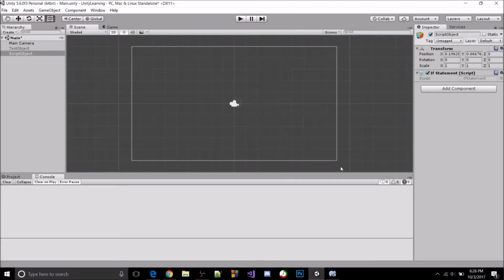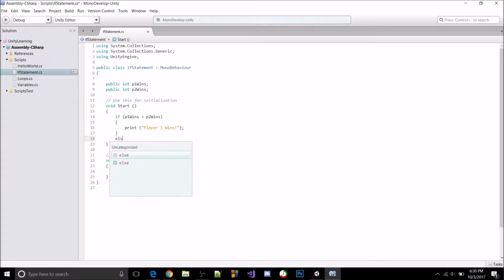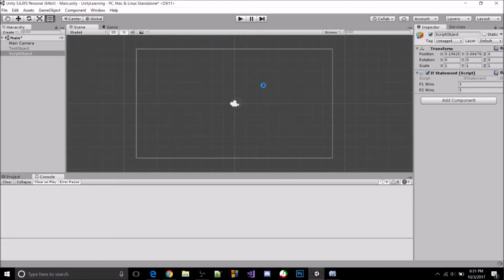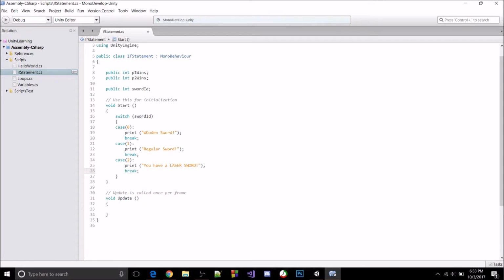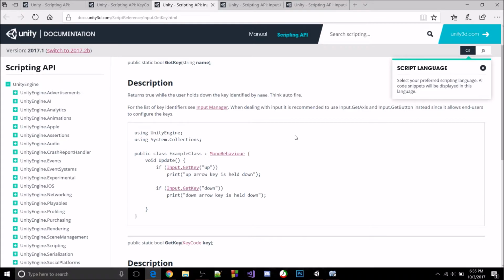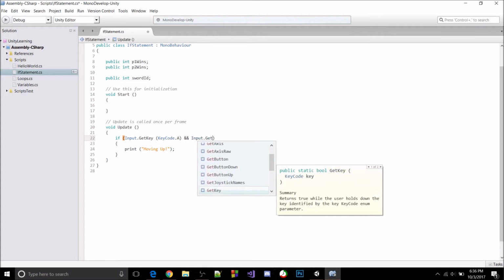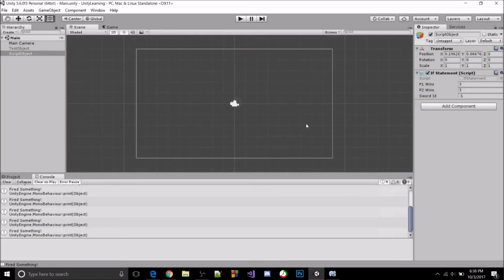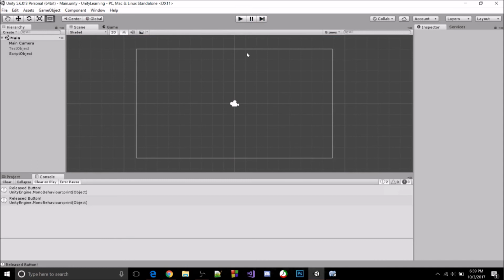[Unity] Intro To C# Part 5 (If Statements and Input)